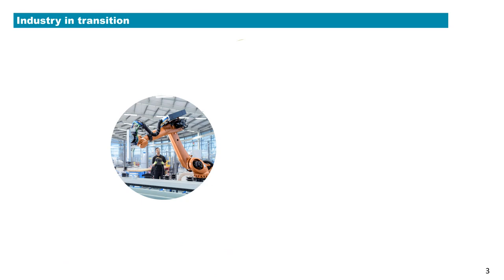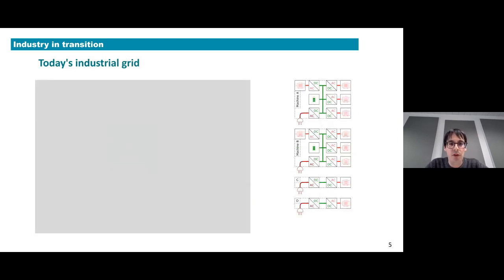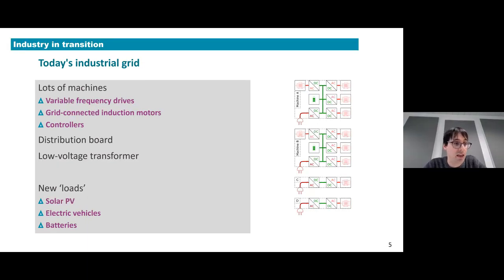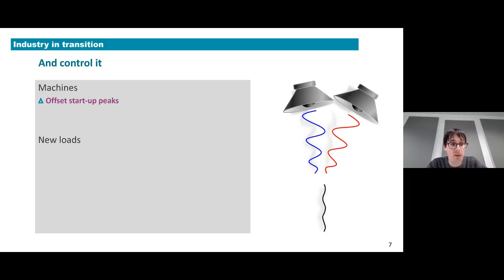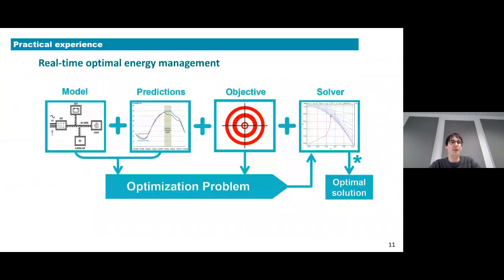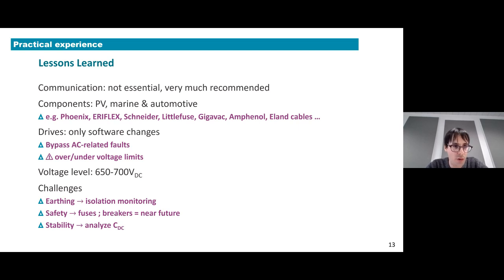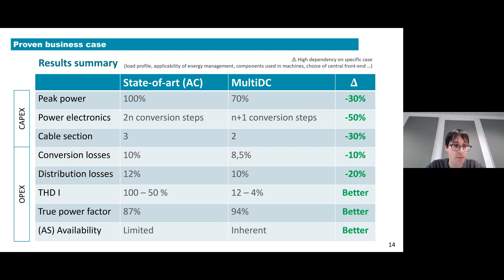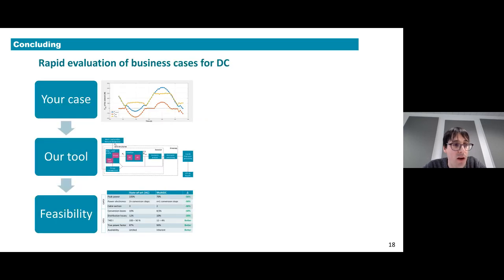Tech@Lunch session 7: Distributing electricity in industry using Direct Current (DC)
16/1/23: The topic of the first Tech@Lunch session of 2023 was "Distributing electricity in industry using Direct Current (DC)". Since forever, electricity distribution in the manufacturing industry occurs via alternating current (AC). However, the consumers of that electricity are changing. Variable frequency drives are ubiquitous, local renewable energy generation and electric mobility are (becoming) the norm and battery electric storage is drawing attention. All these changes are fueled by the omni-presence of power electronic converters and they have a common denominator: an internal DC bus. Wouldn’t it be more effective then, to distribute electricity via direct current (DC) and interconnect directly at that DC-bus?

During this presentation, Jeroen Stuyts elaborated on the progress Flanders Make and partners have made in developing a world-first industrial DC grid using technology available today. The presentation includes an overview of which benefits to expect on CAPEX and OPEX as well as some lessons learned on the construction and operation of the grid. After this presentation it should be clear that there is indeed an alternative to AC and how relevant that is to your situation today.